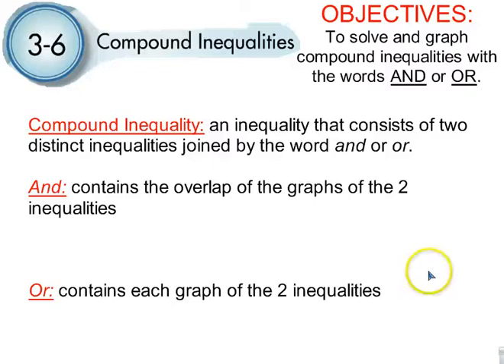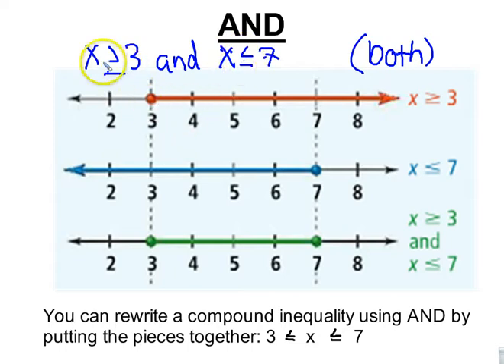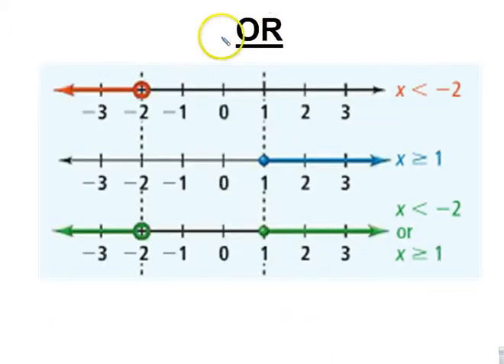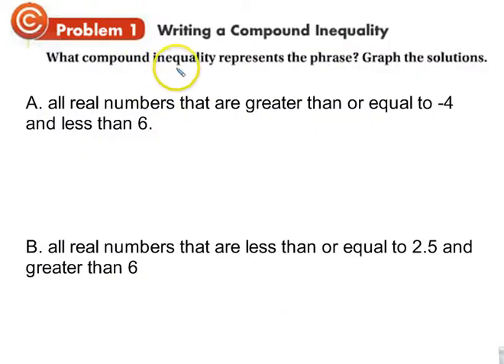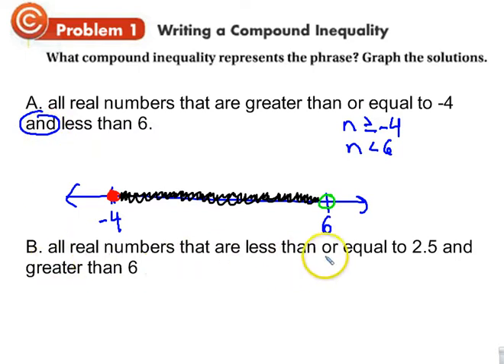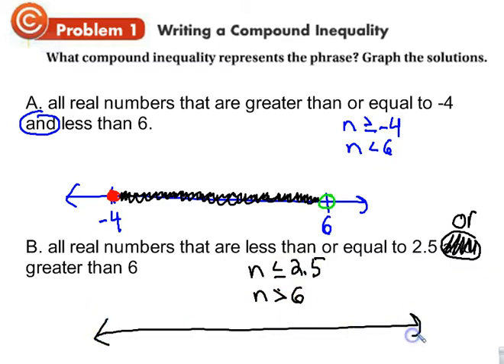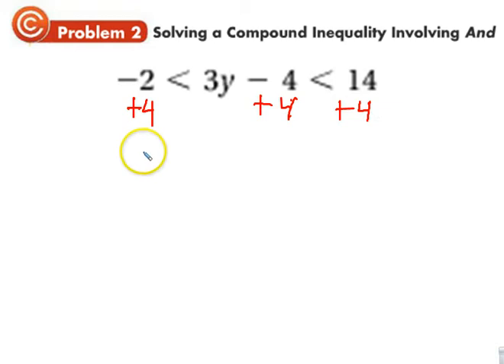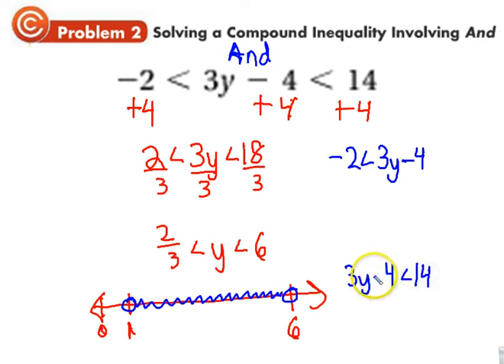Compound Inequalities Part 1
This video is part one for the section about compound inequalities